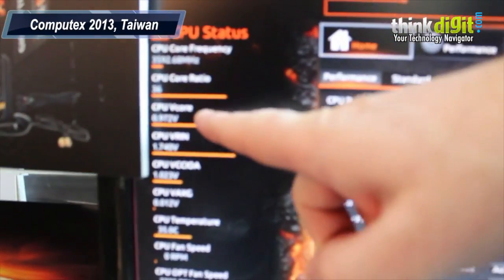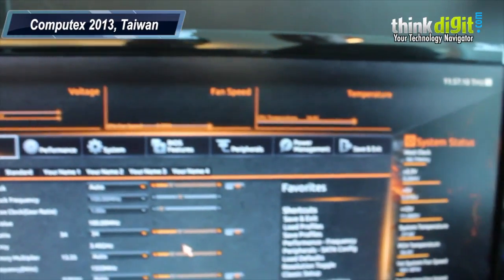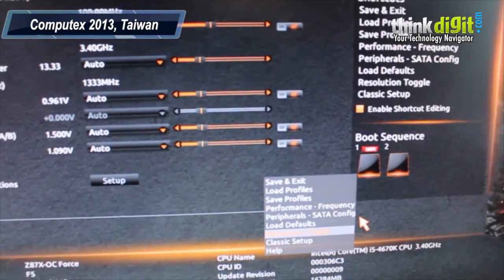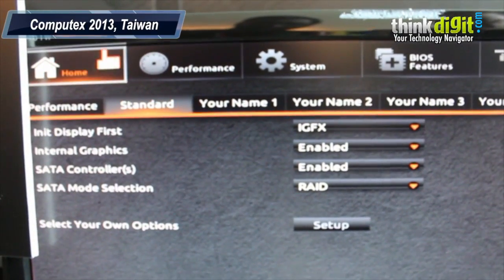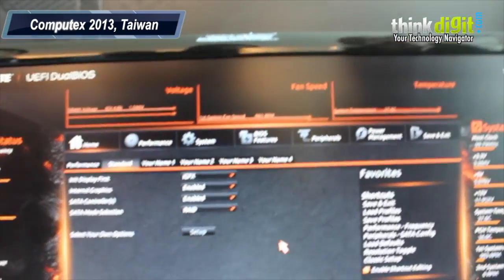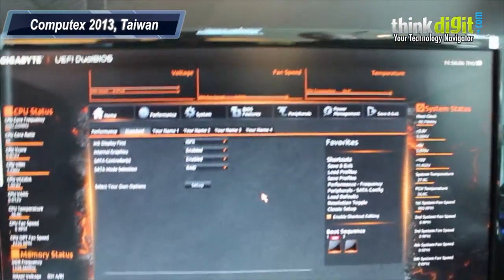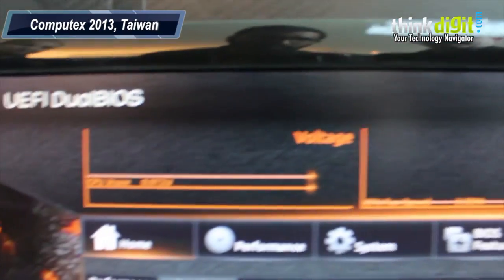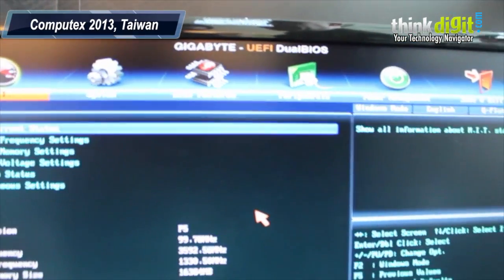Gigabyte's new UEFI BIOS interface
At the Gigabyte booth at Computex 2013, we were shown the new UEFI BIOS user interface. As seen in the video above, the new user interface is quite good looking and at a glance gives you lot of information such as CPU stats, memory stats, system stats, fan speeds, system voltages, temperatures and so on. On pressing F2, you can go back to the older UEFI BIOS interface. The BIOS has a full HD resolution, but you can change that if you do not really want the stats covering the sides. We also found the mouse response to be pretty quick and not laggy as was seen in the previous generation 3D UEFI BIOS interface.